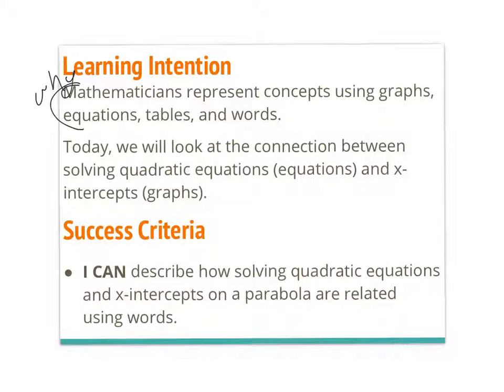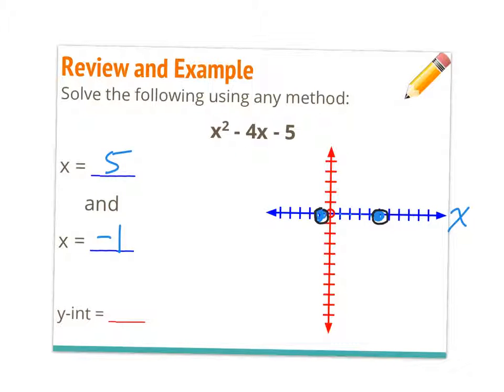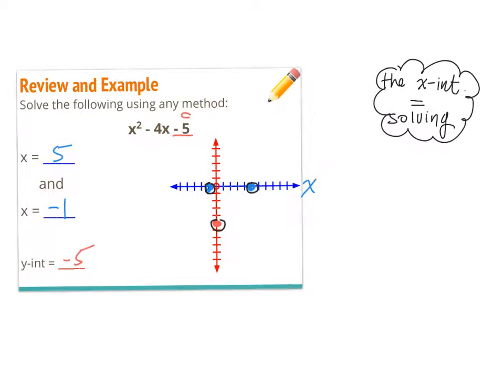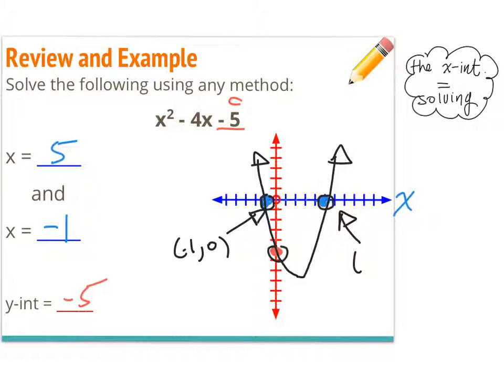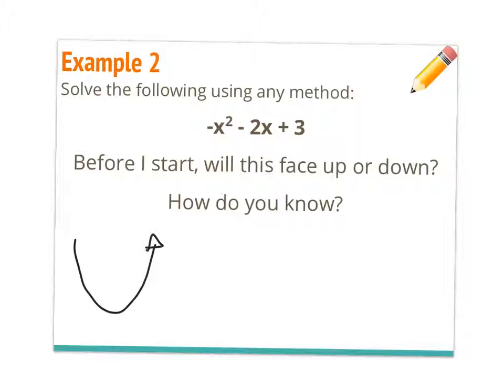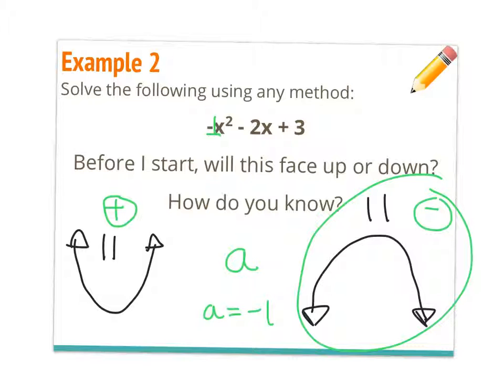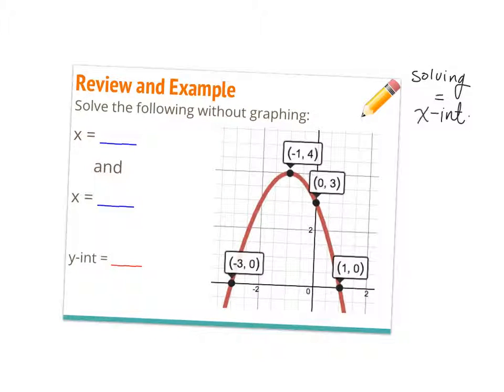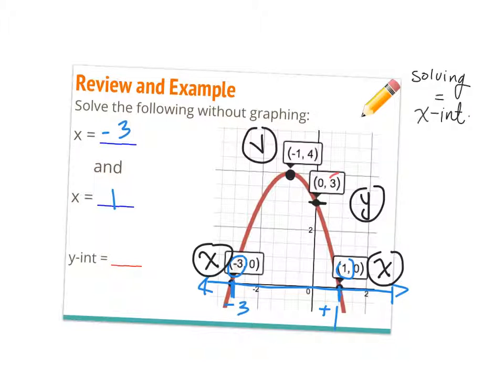Week 6 Monday